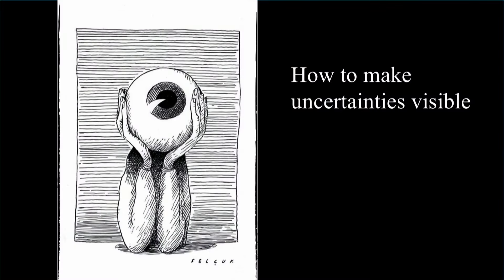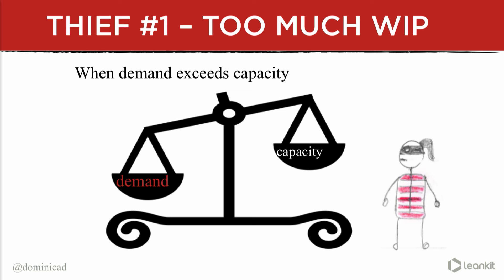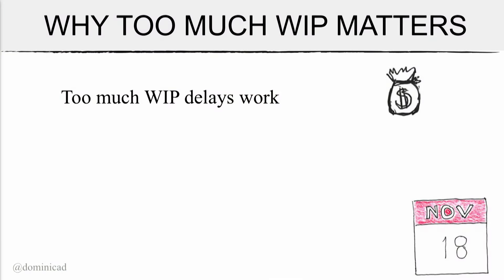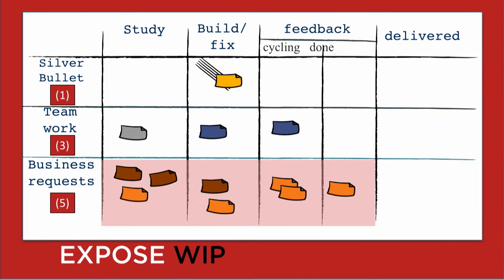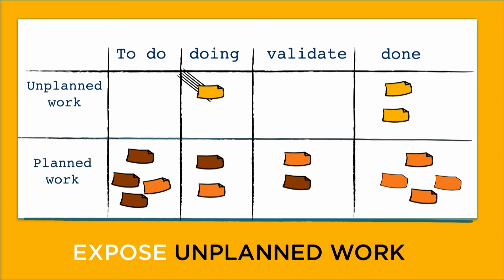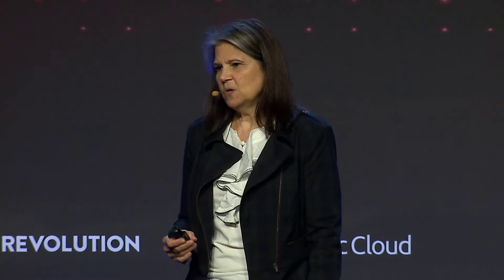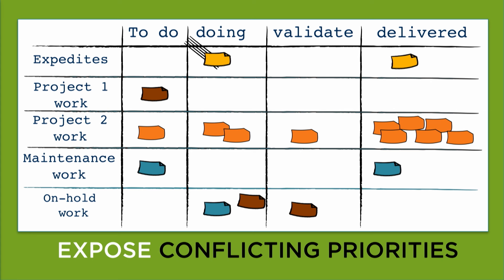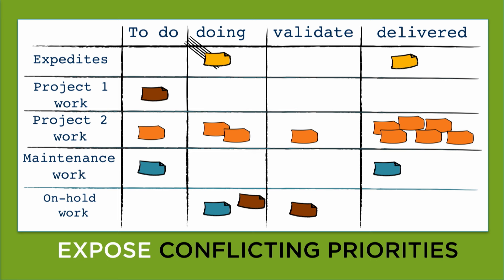Time Theft: How Hidden and Unplanned Work Commit the Perfect Crime - Dominica DeGrandis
Time Theft: How Hidden and Unplanned Work Commit the Perfect Crime

Dominica DeGrandis, Director, Training & Coaching, LeanKit

Invisible work competes with known work. Invisible work blindsides people, leaving teams unaware of mutually critical information, until it’s too late.

Married to this problem, is the question, how does one plan for, or allocate capacity for the invisible? It’s tough to analyze something you can’t see. Incognito work doesn’t show up in metrics. Hidden work stalls and blocks important priorities and masks dependencies. Risk accumulates from work delivered late and started late.

The solution is to put conditions in place that allow unplanned work to be seen and measured -- particularly high risk work involving far-reaching decisions. This talk shows you how to do just that.